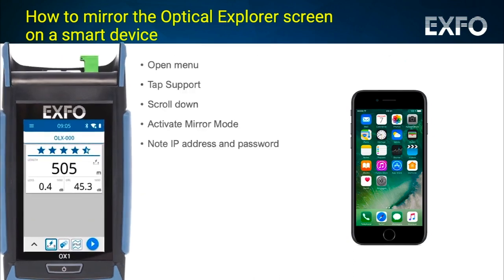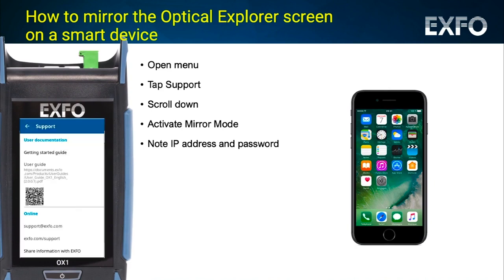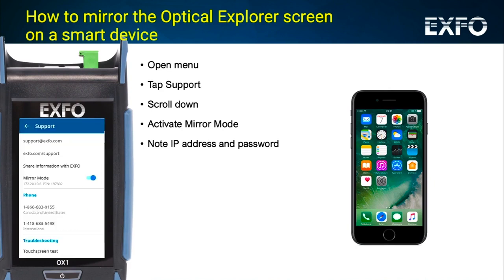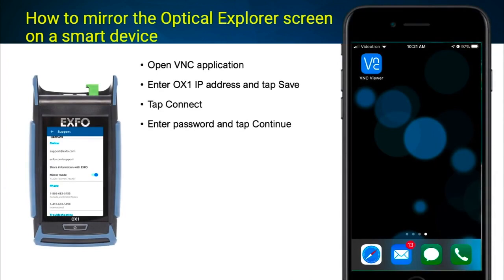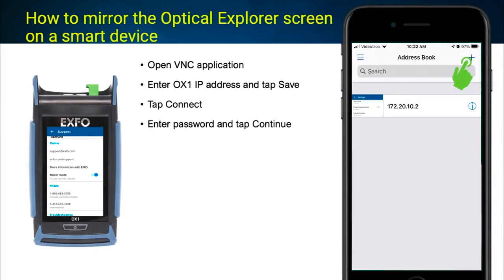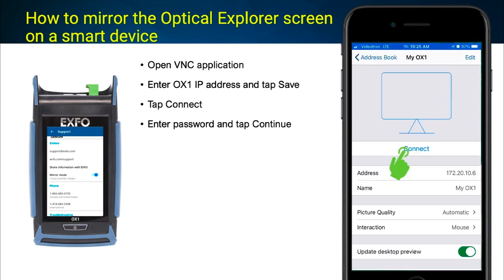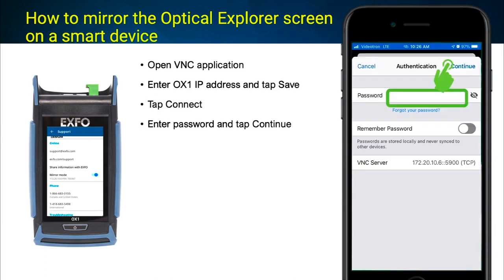EXFO OX1: How to mirror the OX1 screen on a smart device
How to set up the OX1 Optical Explorer to mirror its screen on a smart device.